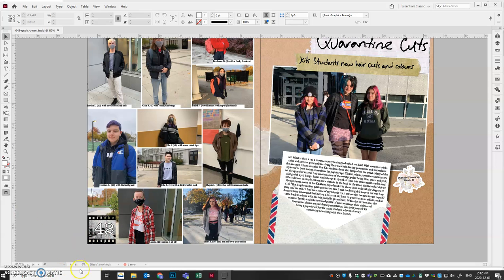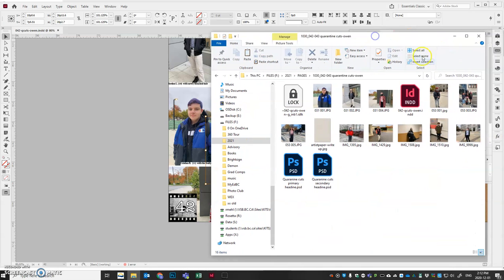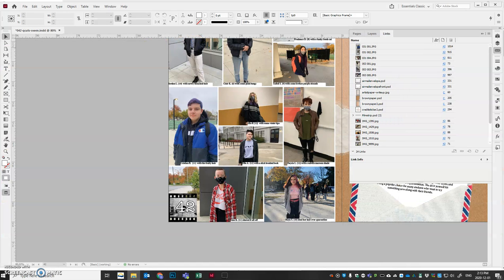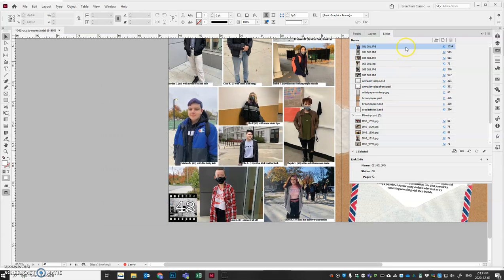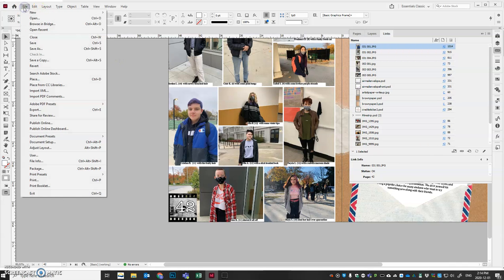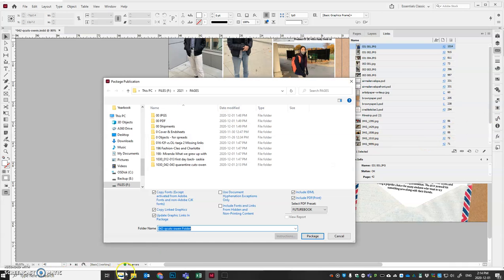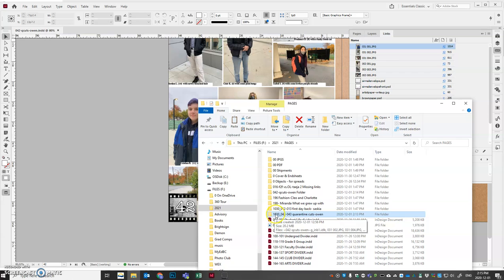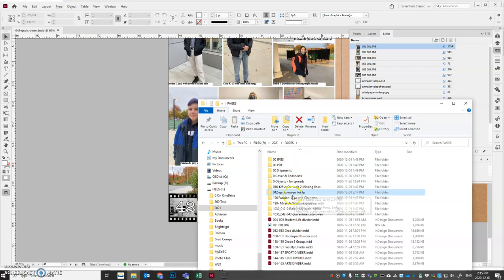Packaging Files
How to prepare an InDesign file for submission